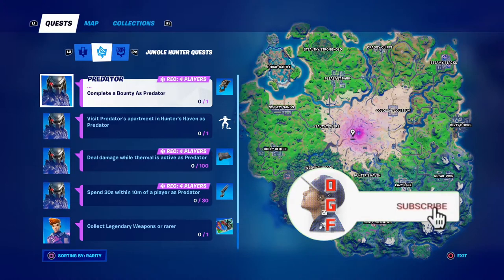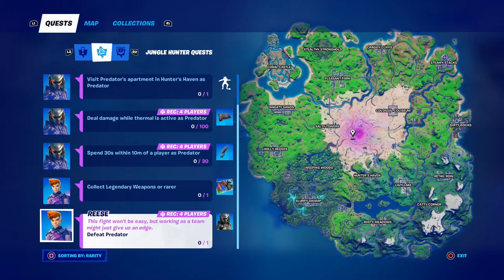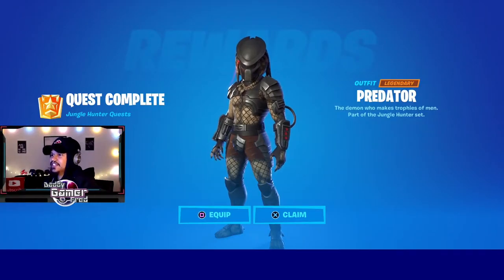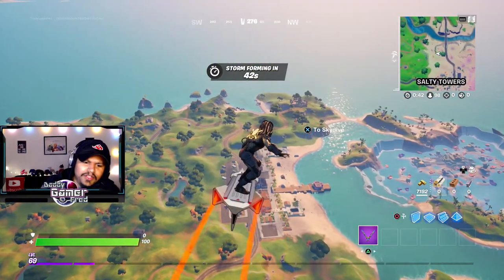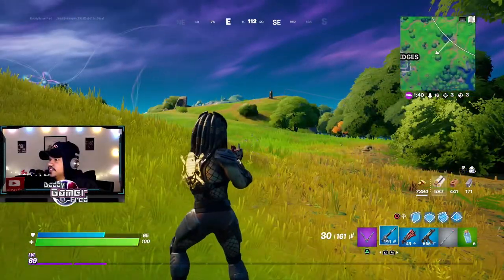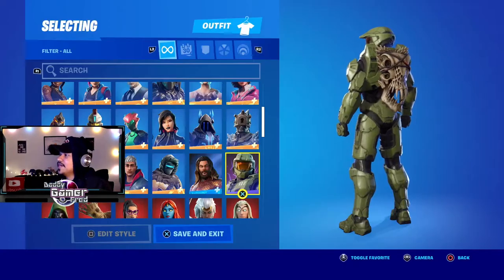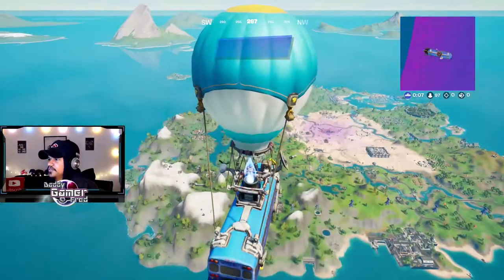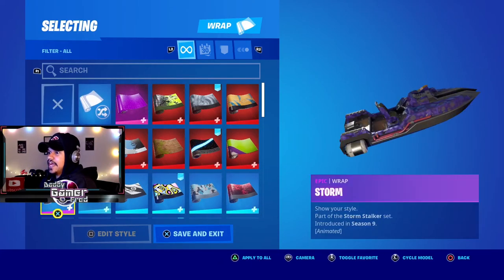How to Unlock Predator (Easiest Method) Jungle Hunter Quests | Challenge Guide - Fortnite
Nintendo Switch Friend Code : SW- 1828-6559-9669
PSN : DaddyGamerFred
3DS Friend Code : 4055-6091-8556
Pokèmon G0 Trainer Code : 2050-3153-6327